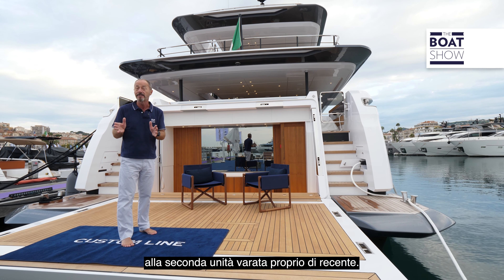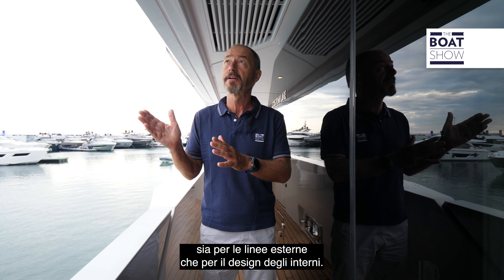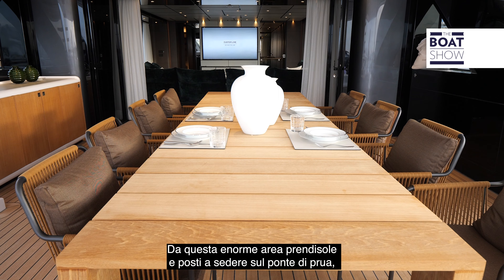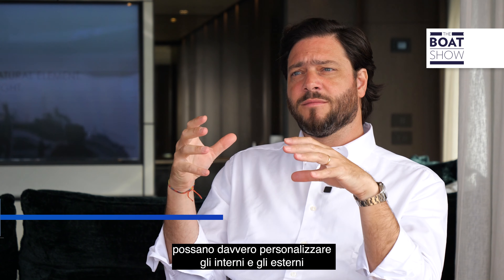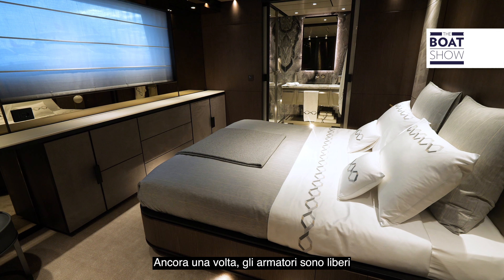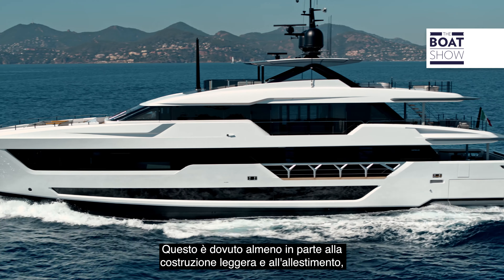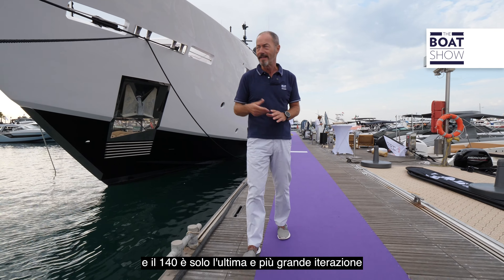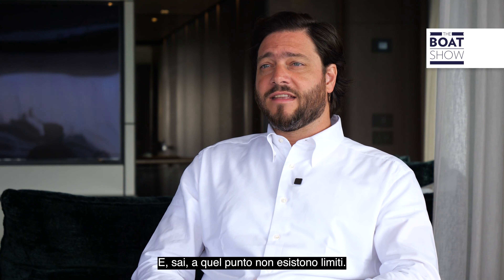CUSTOM LINE 140' - Exclusive Superyacht Tour and Review - The Boat Show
Full Review of the new amazing Custom Line 140' a super yacht built by Custom Line, a brand of Ferretti Group.

Test esclusivo del nuovo Custom Line 140', super yacht costruito da Custom Line, brand di Ferretti Group
Di Justin Ratcliffe